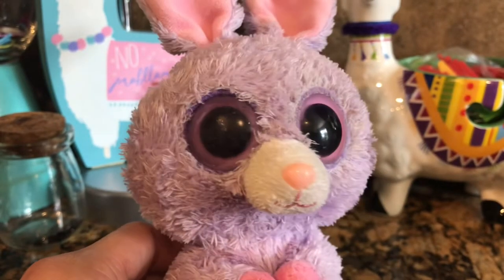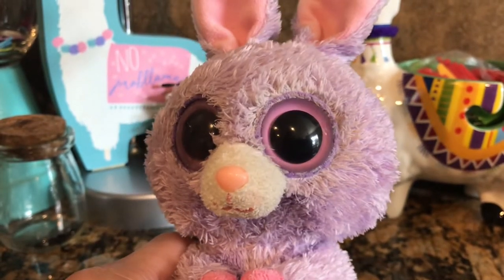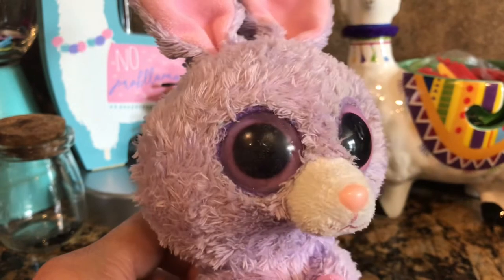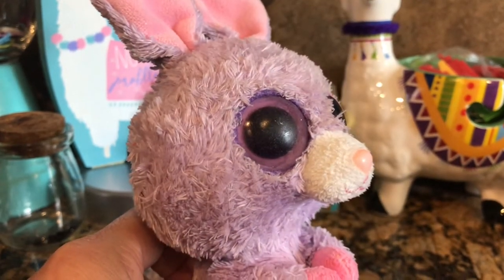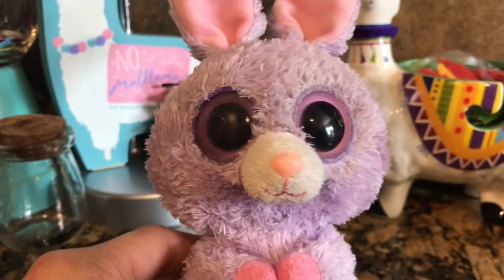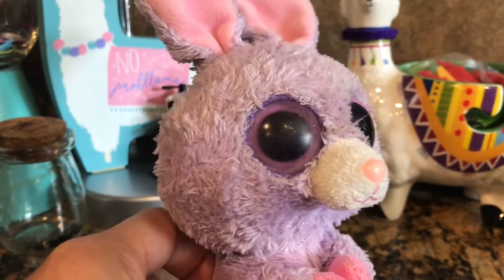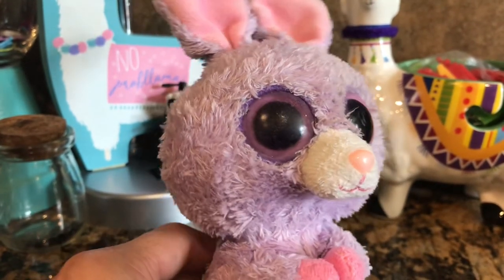Best Way To Fix Beanie Boo Eyes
This is my process for fixing plush toy eyes.  I hope you find it useful.

Sandpaper Pack

Rubbing Compound

Make-up applicator